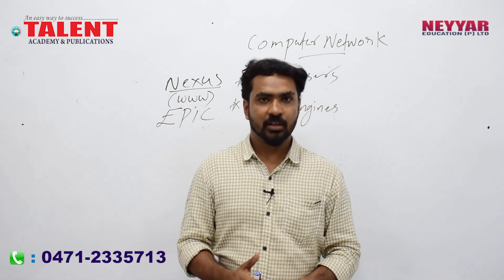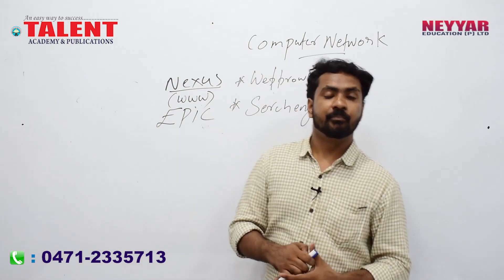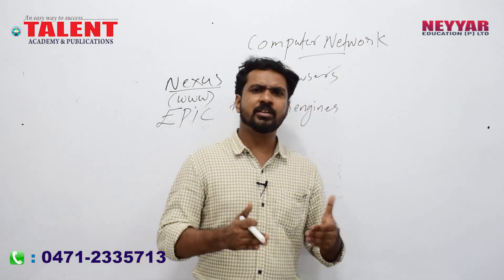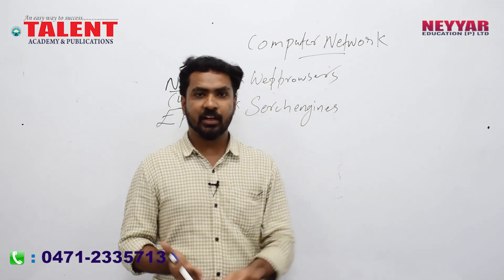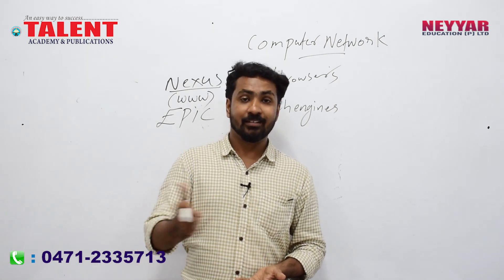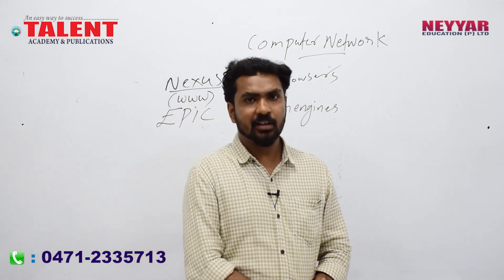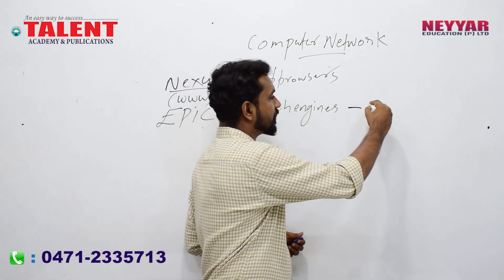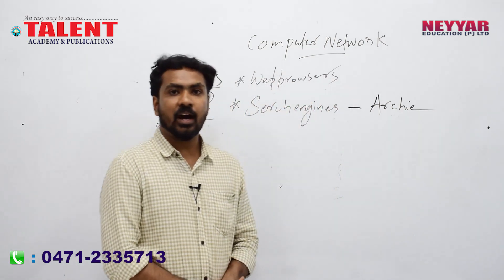KERALA PSC | Degree Level | Secretariat Assistant | IT & CYBER LAW - COMPUTER NETWORK- 4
കമ്പനി ബോർഡ് - അസിസ്റ്റന്റ് ഗ്രേഡ് പരീക്ഷയ്ക്കായി തയ്യാറെടുക്കുന്ന വിദ്യാർത്ഥികൾക്കായി പരീക്ഷയിൽ ചോദിക്കാൻ ഏറ്റവും സാധ്യത ഉള്ള ചോദ്യങ്ങൾ ഉൾപ്പെടുത്തി TalentAcademy യുടെ Expert Panel തയ്യാറാക്കിയ സൗജന്യ മാതൃകാ പരീക്ഷ.

കേരളത്തിലെ ഏറ്റവും മികച്ച അദ്ധ്യാപകരുടെ ക്ലാസുകൾ നിങ്ങളുടെ വിരൽത്തുമ്പിലേക്കു എത്തിക്കാൻ TALENT ACADEMY ഓൺലൈൻ ക്ലാസുകൾ ആരംഭിച്ചിരിക്കുന്നു.

PSC, SSC, BANK, RRB, UPSC പരീക്ഷകൾക്ക് തയ്യാറെടുക്കുന്ന വിദ്യാർത്ഥികൾക്ക് വളരെയധികം പ്രയോജനപ്പെടുന്ന രീതിയിലാണ് ക്ലാസുകൾ ഉൾപ്പെടുത്തിയിരിക്കുന്നത്.

നിങ്ങളുടെ വിലയേറിയ അഭിപ്രായങ്ങളും, നിർദ്ദേശങ്ങളും  COMMENT SECTION-ൽ രേഖപ്പെടുത്തുക.

പുതിയ വീഡിയോകളുടെ നോട്ടിഫിക്കേഷൻ ഏറ്റവും വേഗത്തിൽ ലഭിക്കുന്നതിനായി BELL ICON ക്ലിക്ക് ചെയ്യുക.